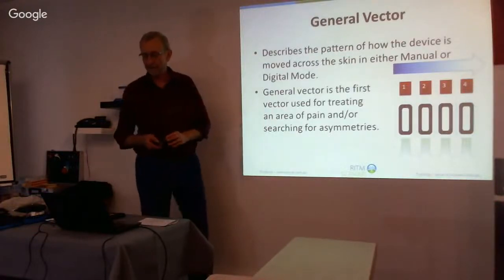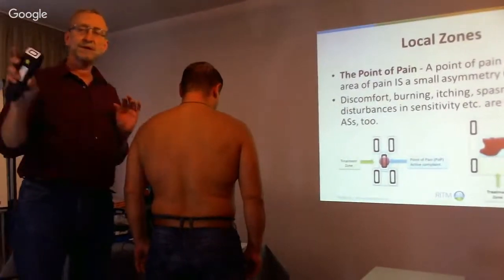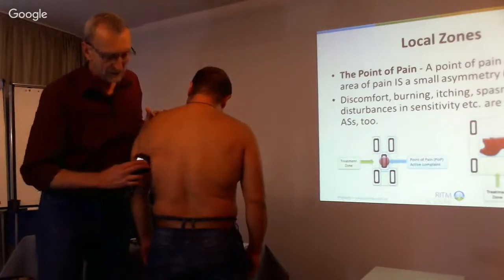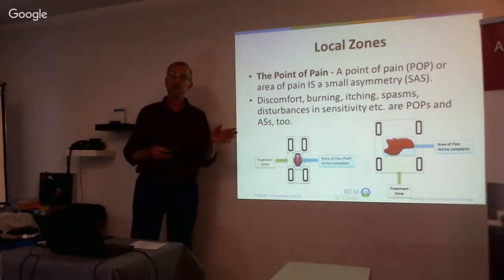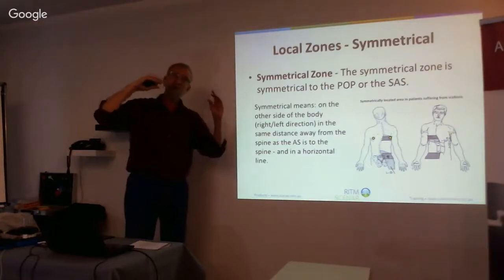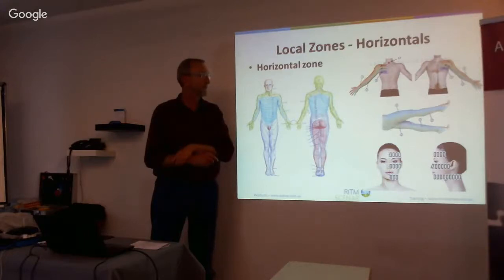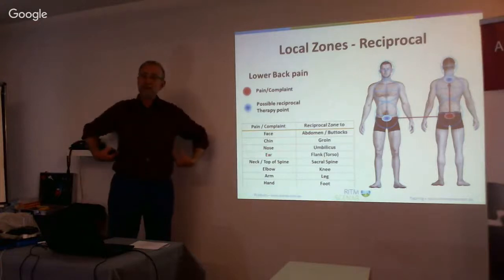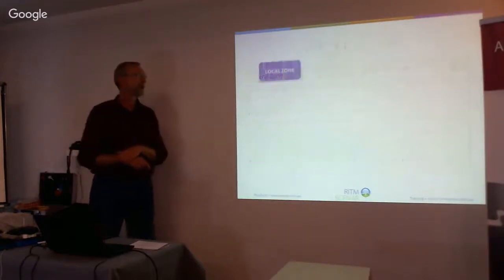Jorg Prinz. The primary training course (Level I) on SCENAR therapy . Part 2